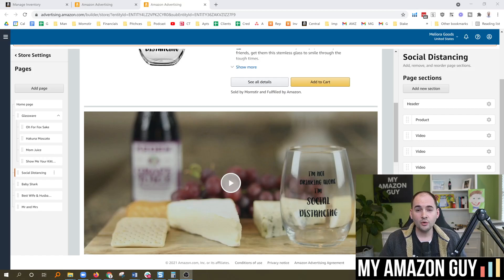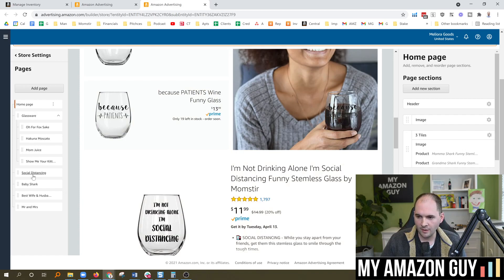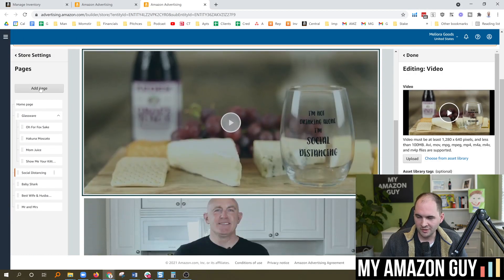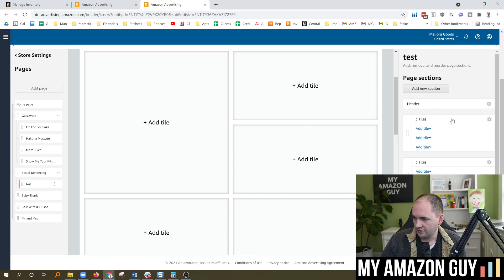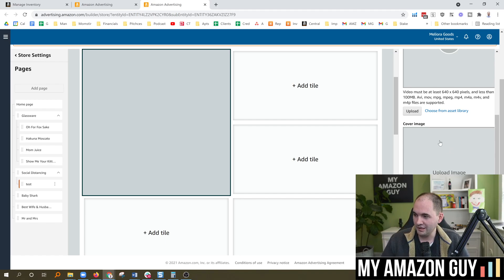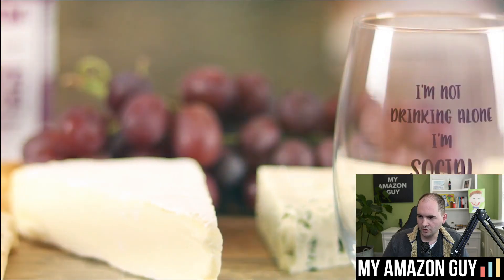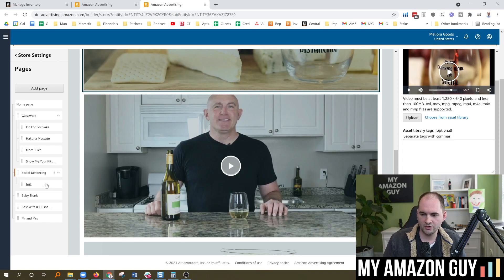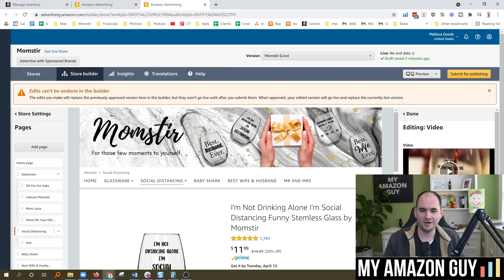How to Load a Video to an Amazon FBA Brand Store in Seller Central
Video must be at least 1,280 x 640 pixels, and less than 100MB. Avi, mov, mpg, mpeg, mp4, m4a, m4v, and m4p files are supported.